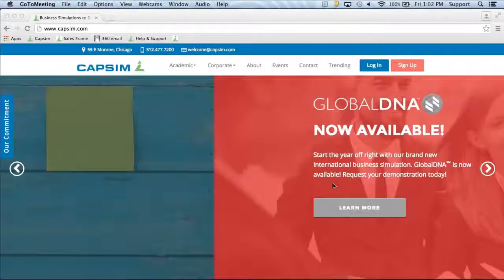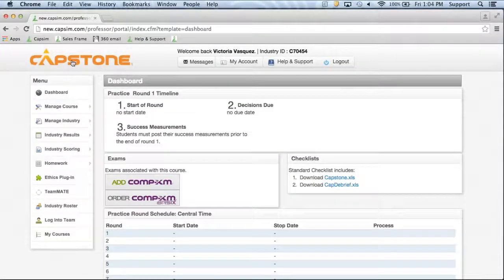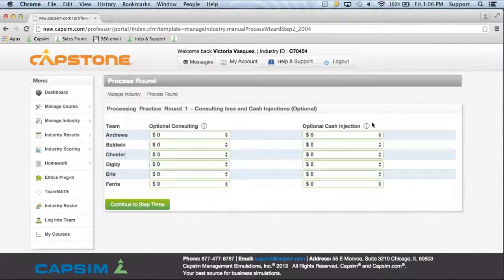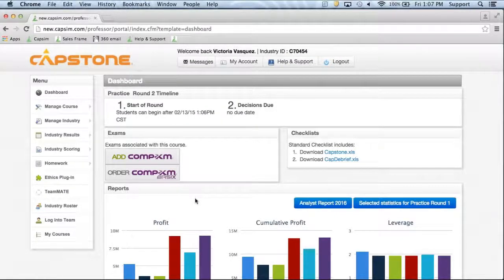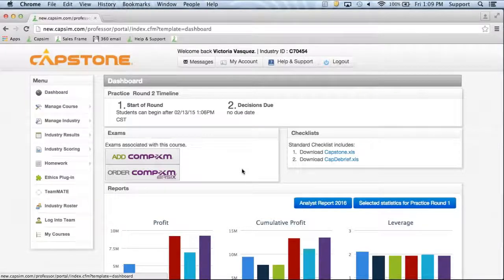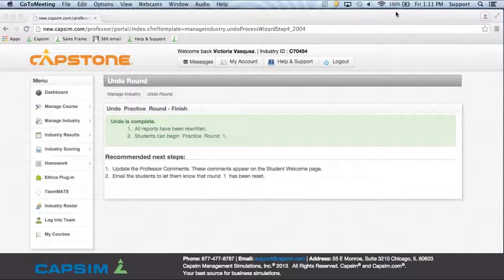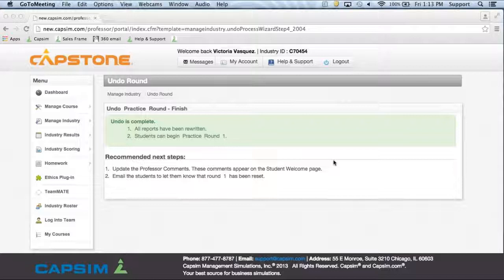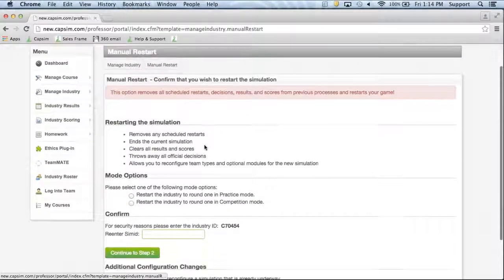Play it forward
Processing rounds